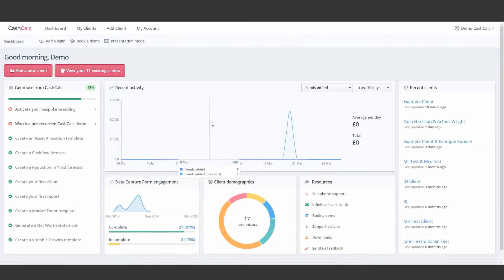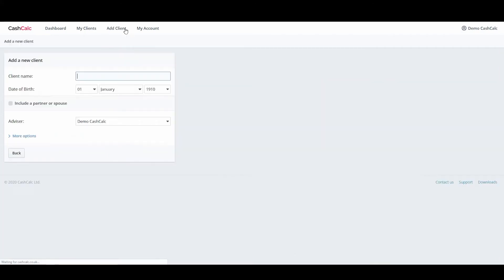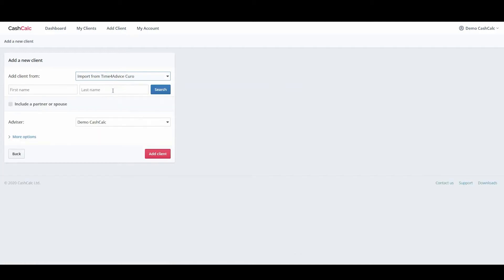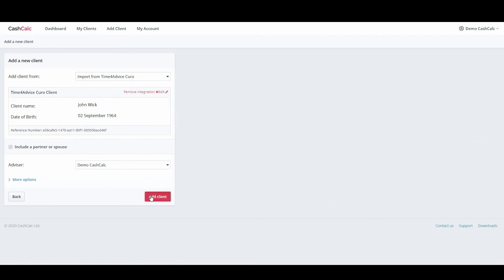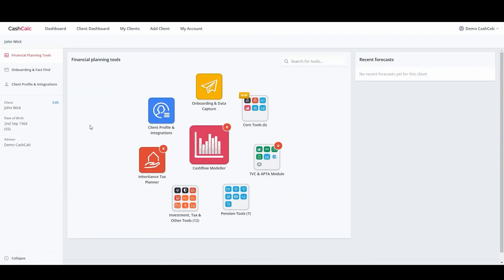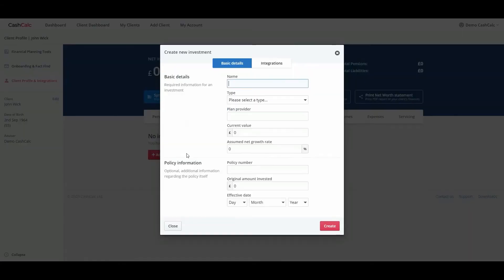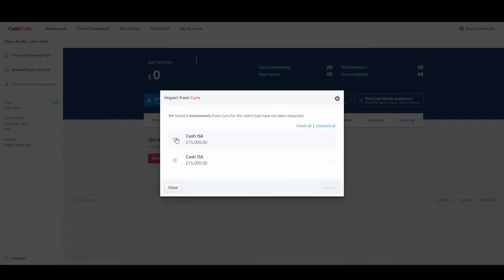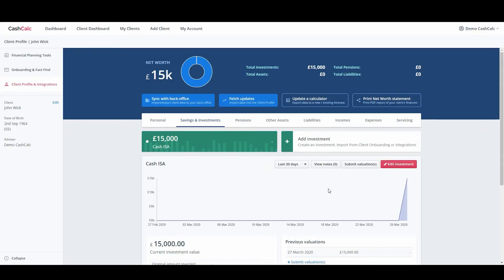How to add a client using your Curo integration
By establishing a 2-way integration with Curo you are able to both pull and push data into CashCalc and Curo when creating a new client profile or making any changes.

By doing this you are saving time by no longer having to rekey the same data into both your cashflow planning software (CashCalc) and your back office system (Curo). Any changes that you make on one platform can be automatically applied to the other with a simple click of a button. This results in both time and money being saved, which can then be passed onto your clients.